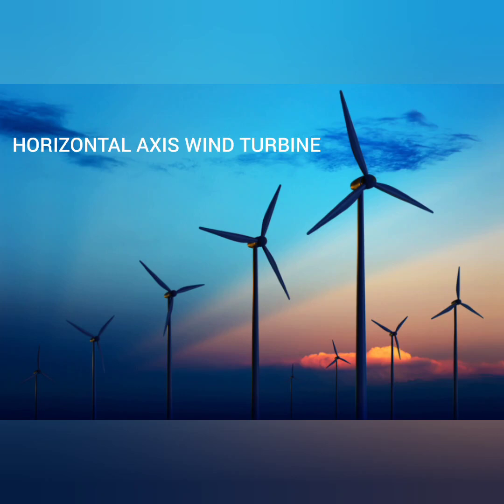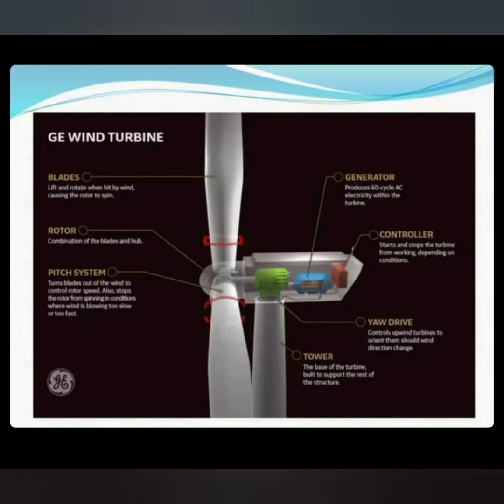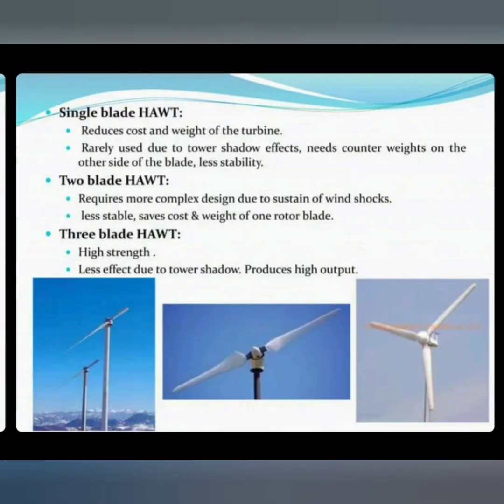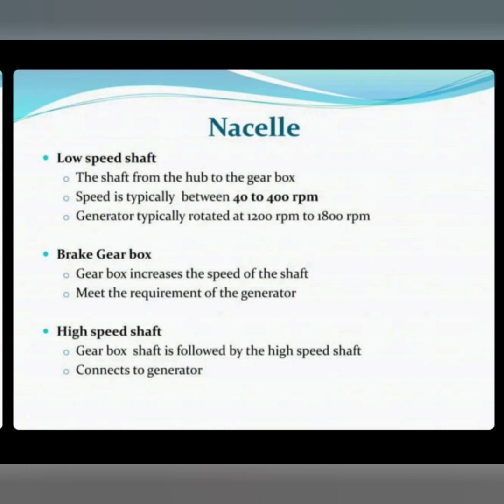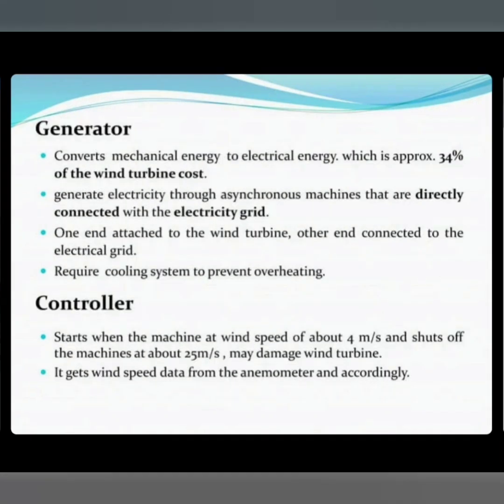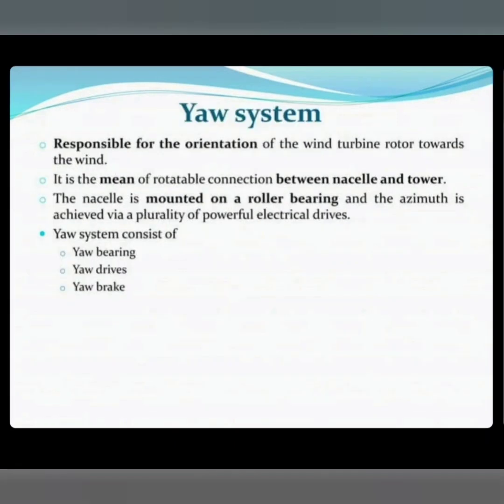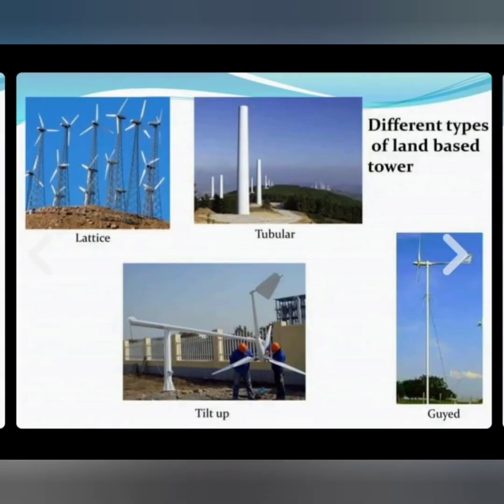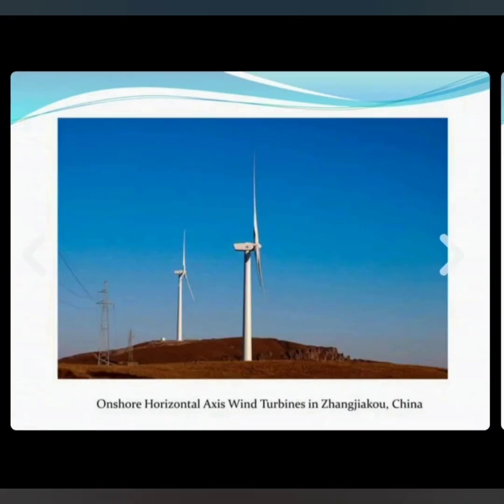NCES:- Horizontal Axis Wind Turbine.